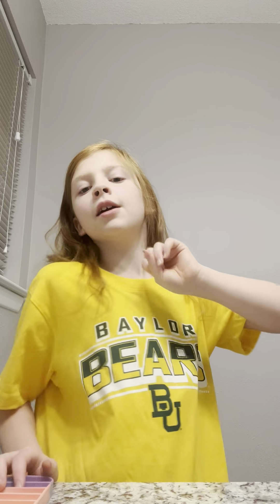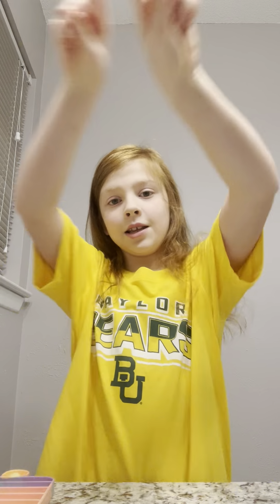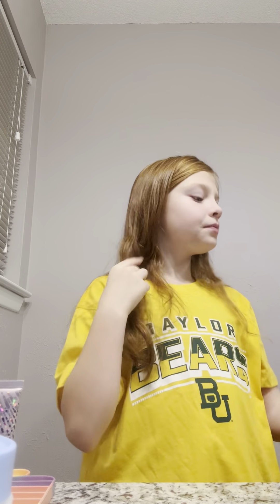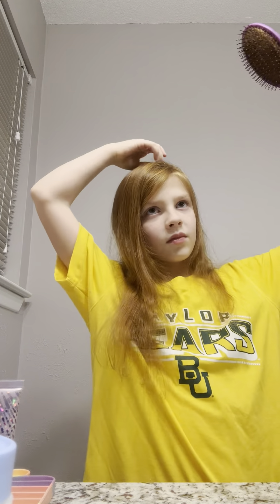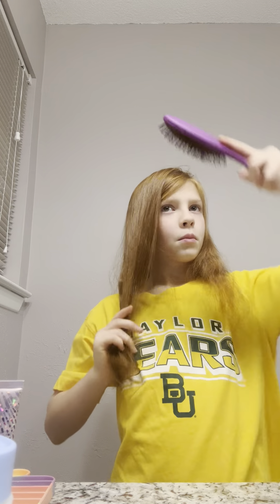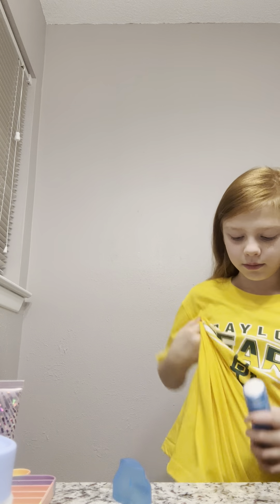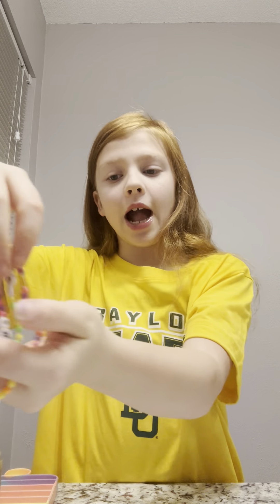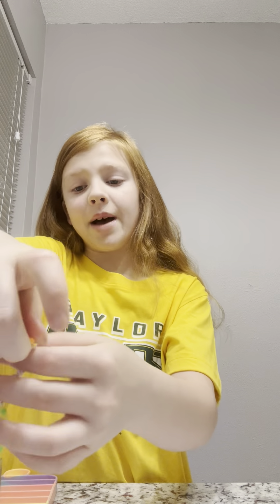Doing my skin care morning routine